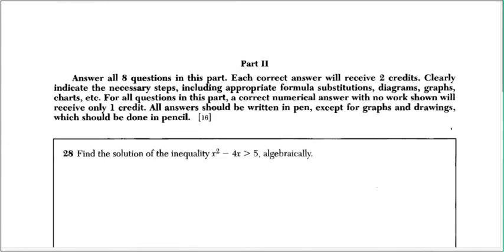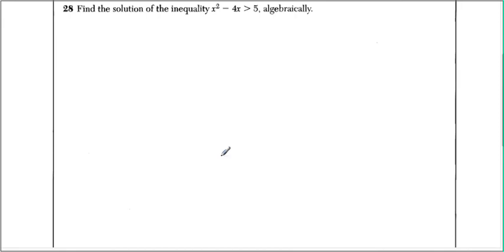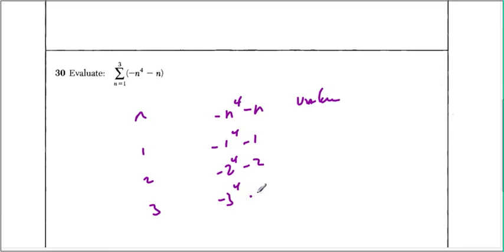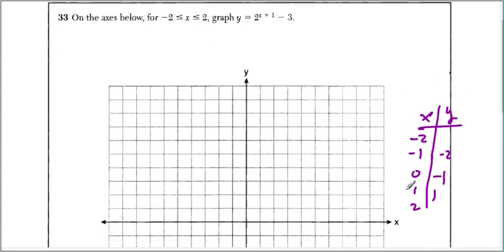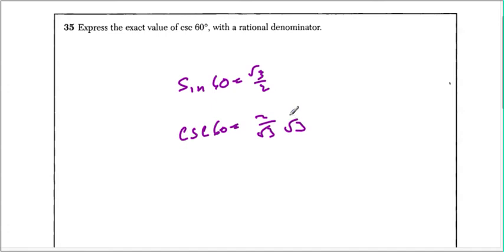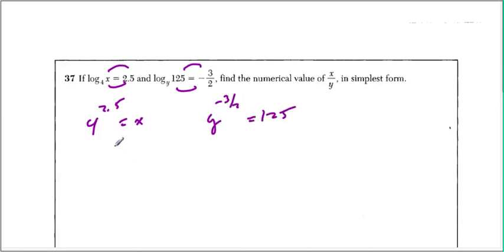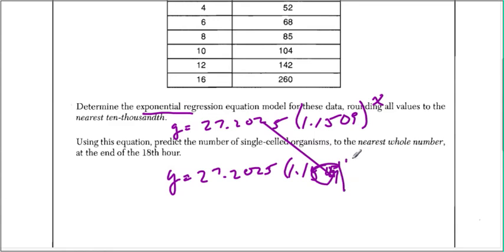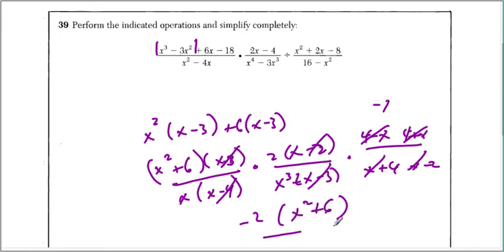jan 2012 a2t part 2